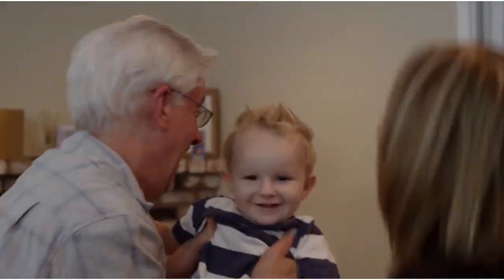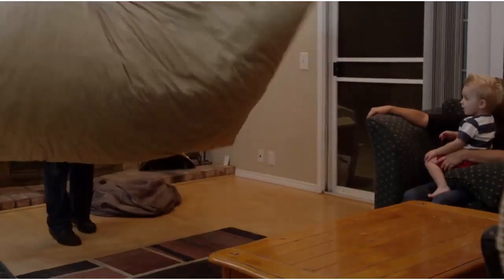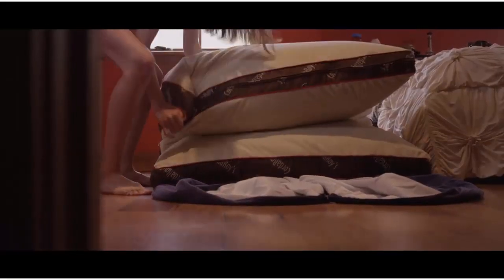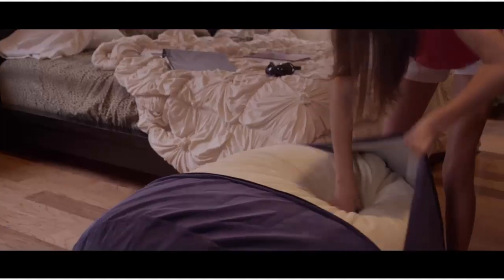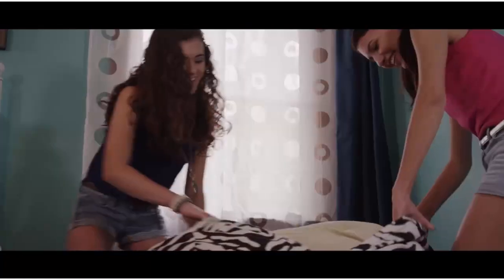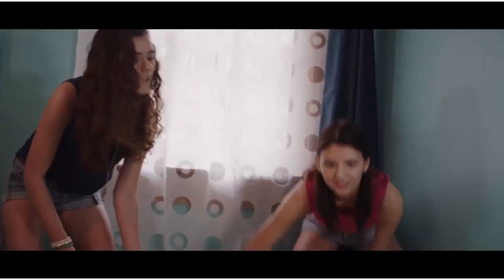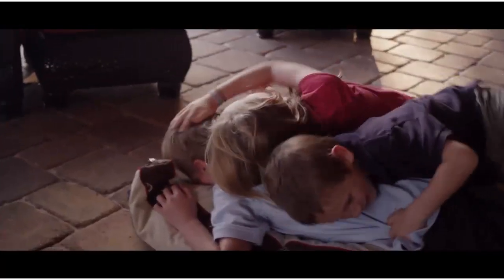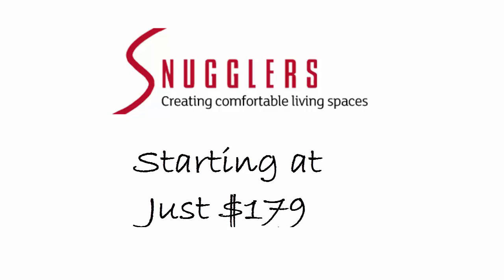Cordaroy Bean Bag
If you need extra sleeping space in your home, a CordaRoy Bean Bag Sleeper may be the best piece of furniture for you.